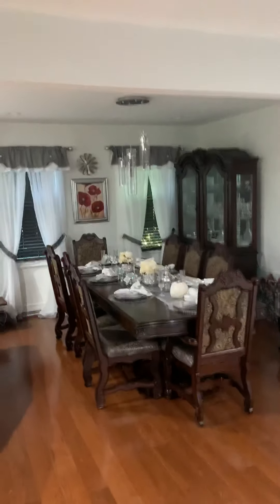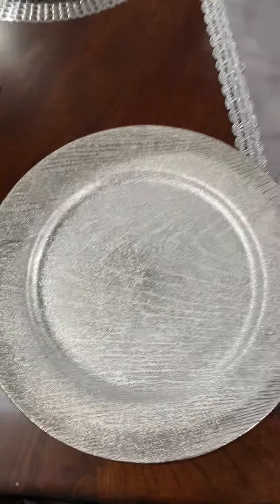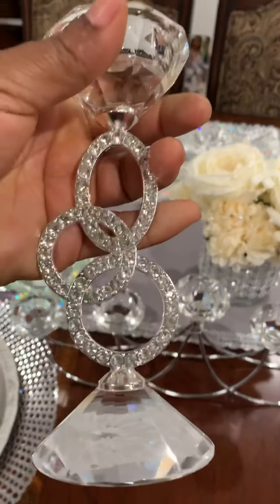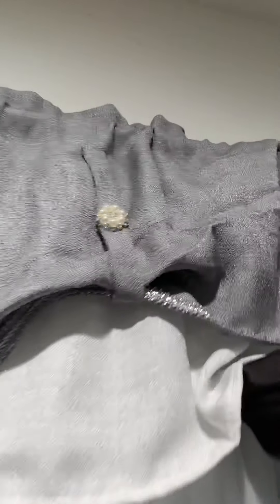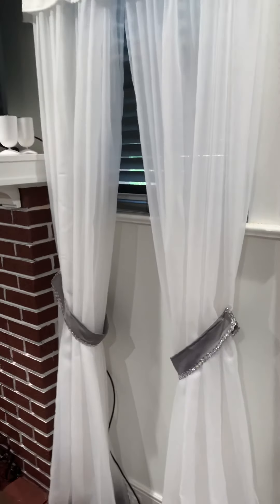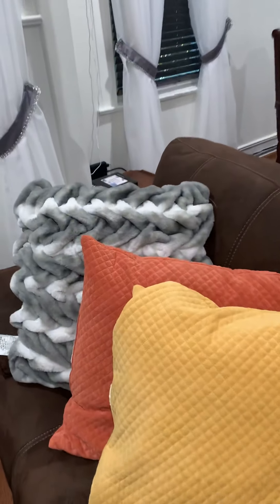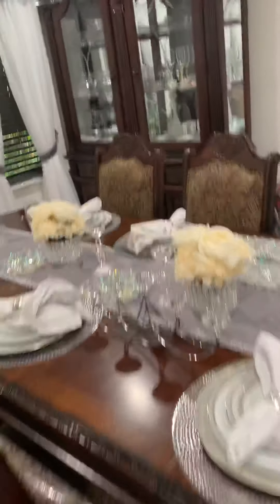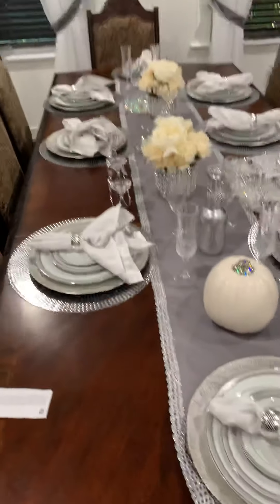Decorating Ideas for living and Dining 2020 Design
Design your living and dining room in one give it a beautiful finish, silver and white goes great with anything, your dining room and living room Is the most central part of your home when it’s open everyone coming to your house see that, So make it as beautiful as you can, here is how I setting up my living and dining room.part one